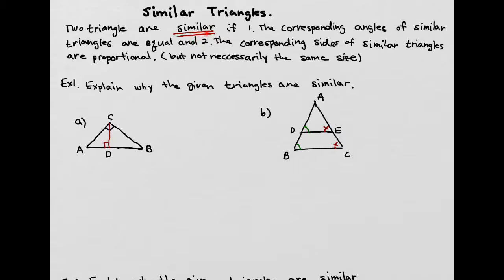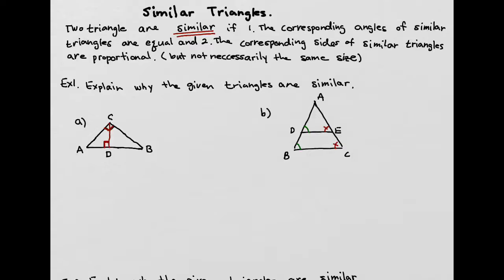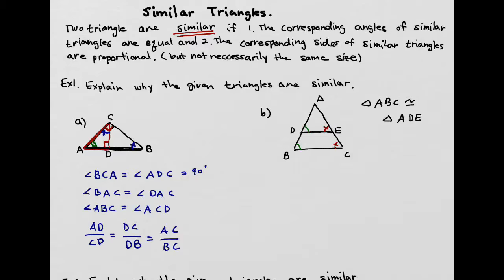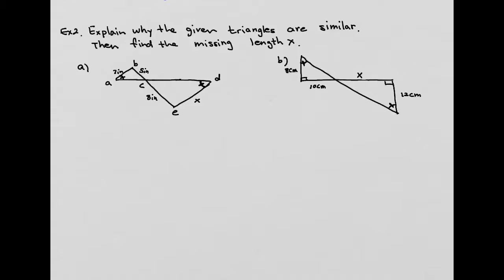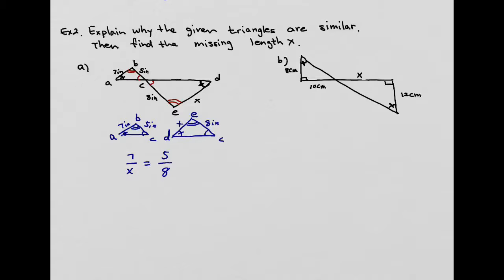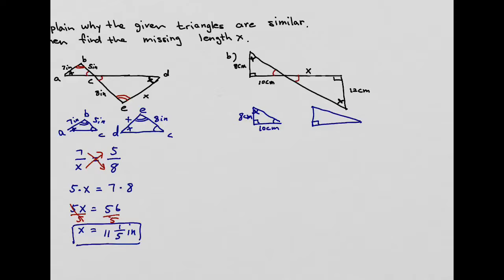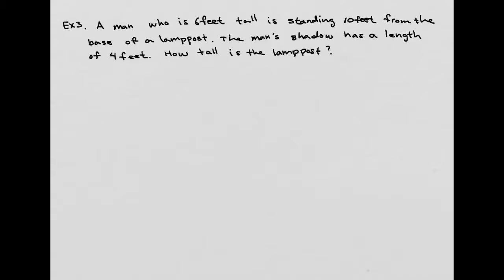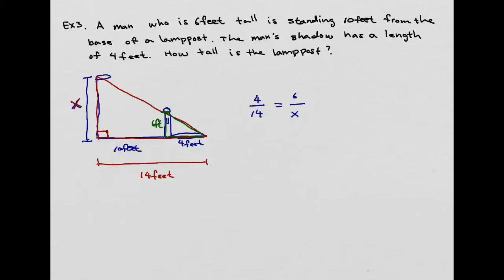Math116 Similar Triangles